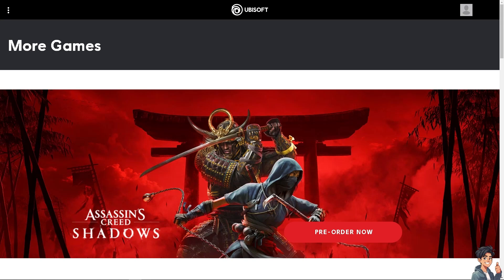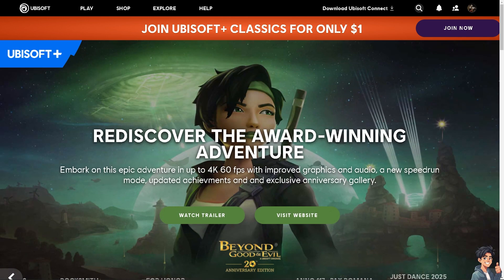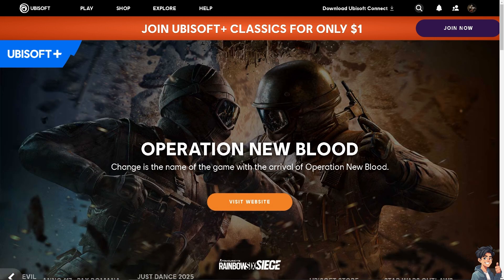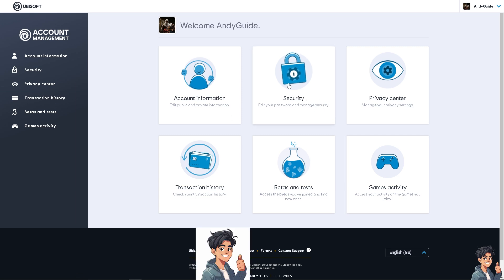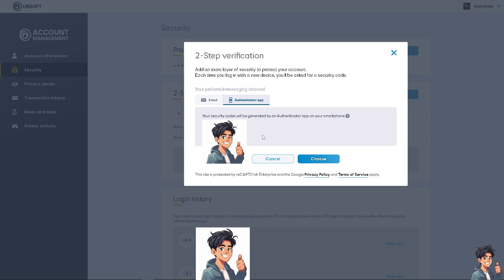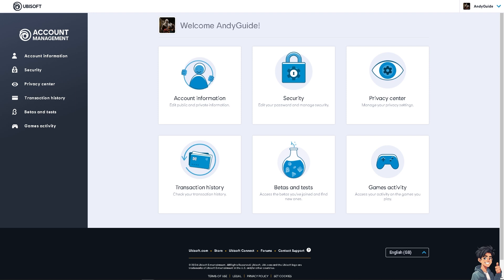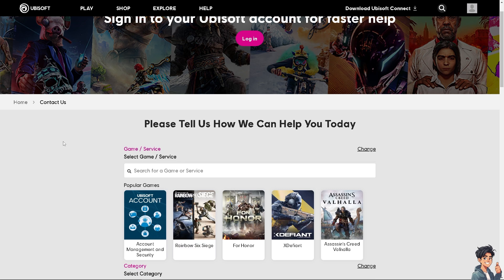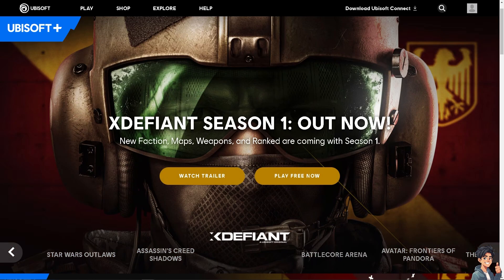How To Enable 2FA On Ubisoft Connect (Full 2024 Guide)